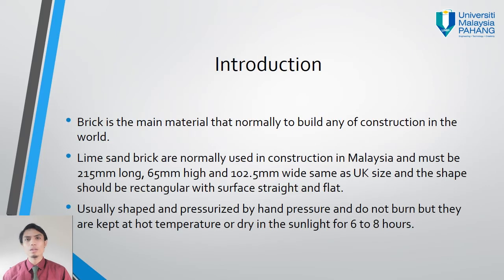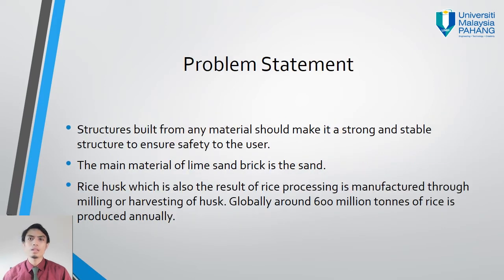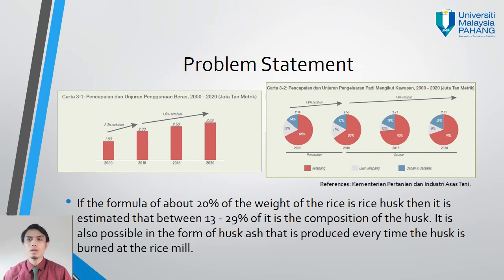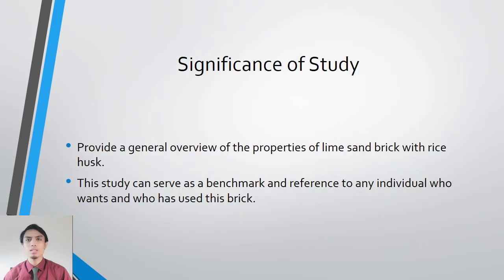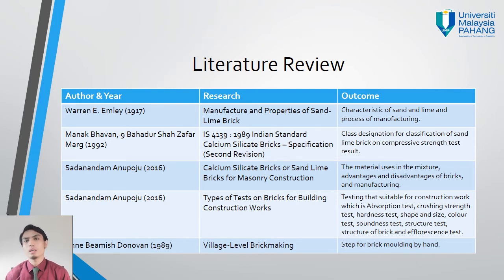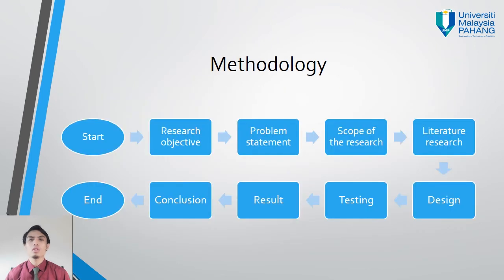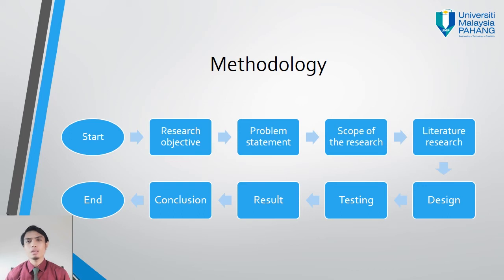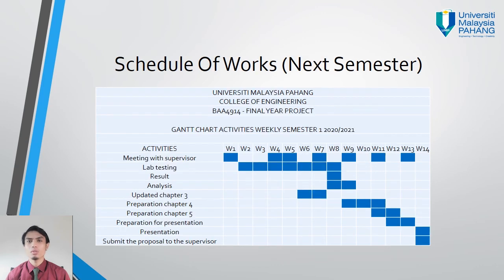Research Methodology & Pre-Project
FYP1